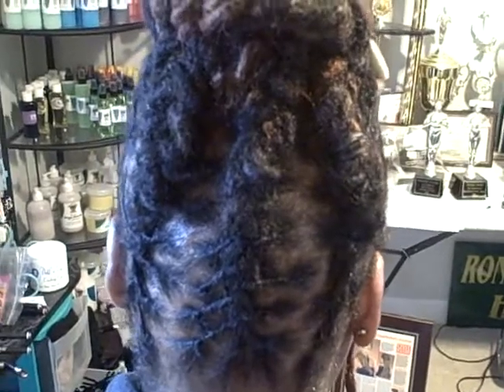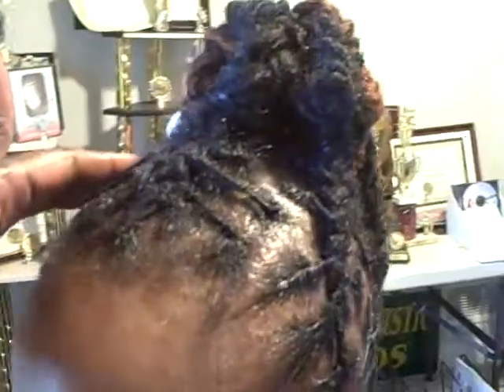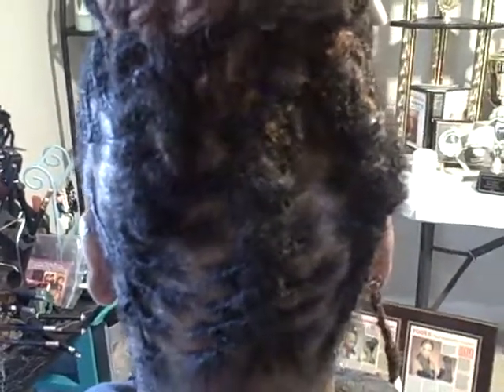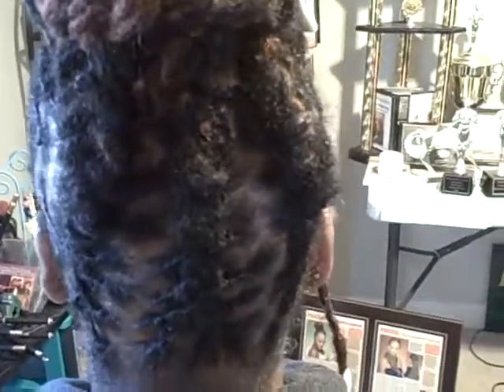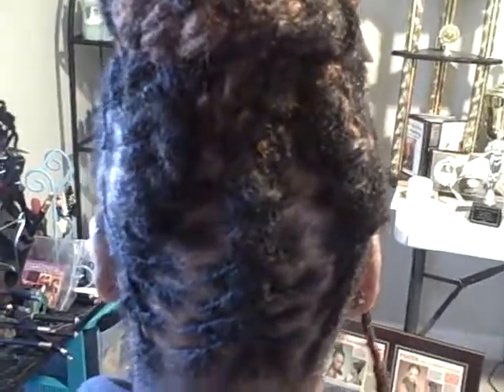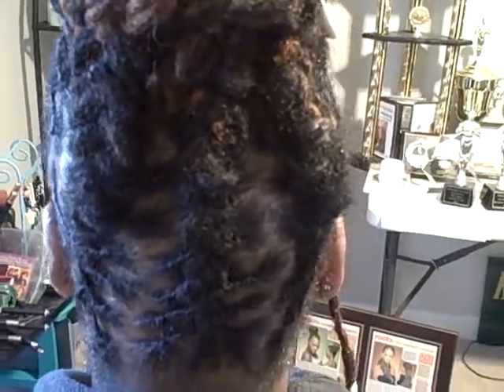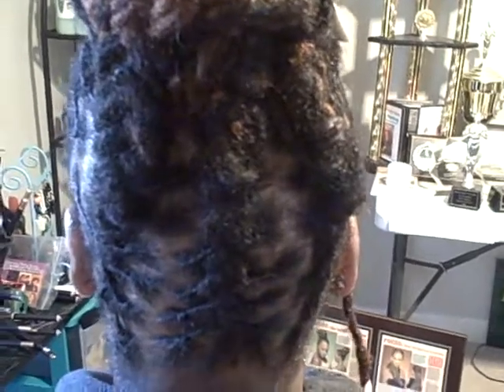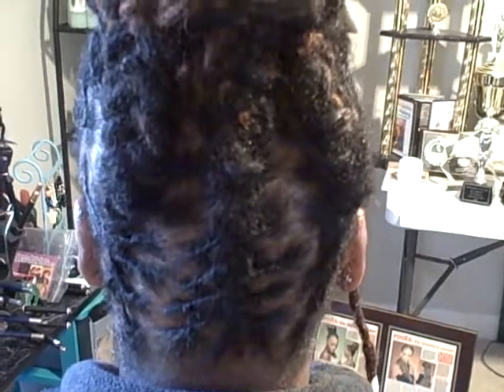Loc Coloring : Extensions Pt. 3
Roni does a loc extension again and explain the importance of hair knowledge when dying locs. She finishes with a nice style to make the client's locs look neat and fashionable.